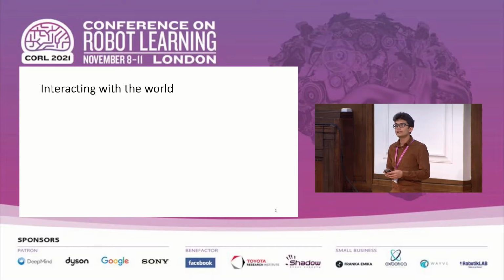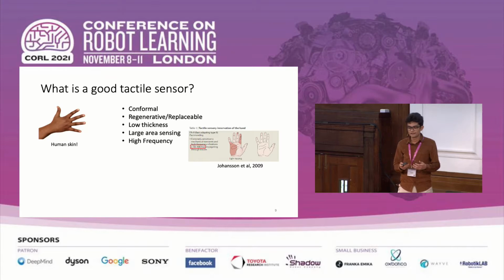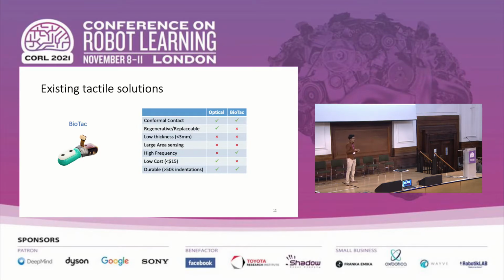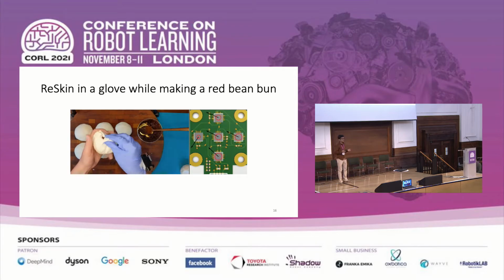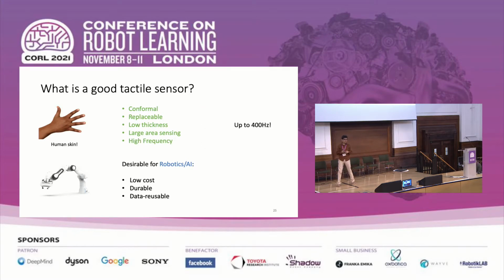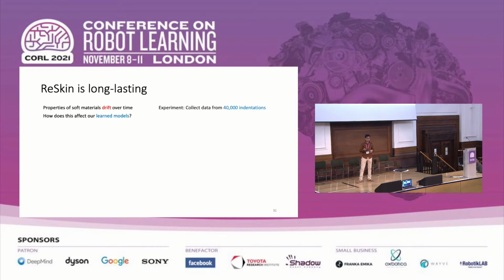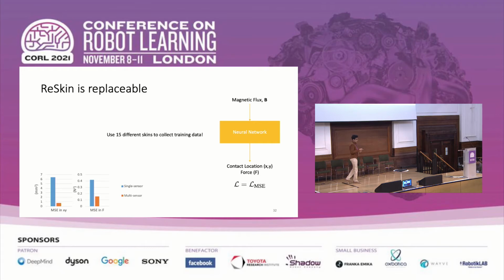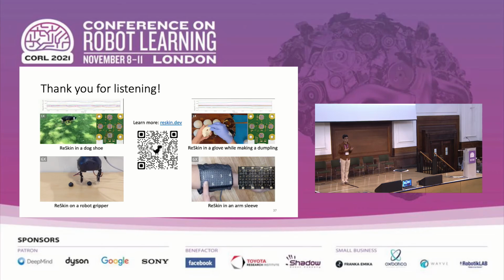ReSkin: versatile, replaceable, lasting tactile skins by Raunaq Bhirangi, Tess Hellebrekers, Carmel